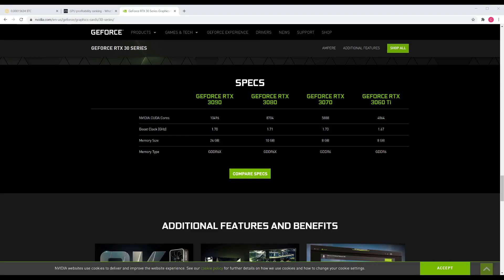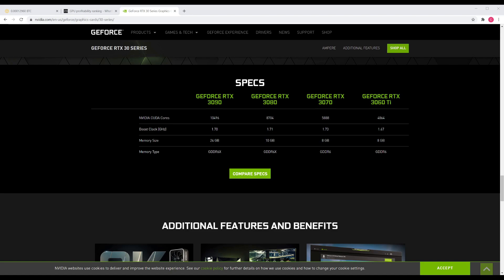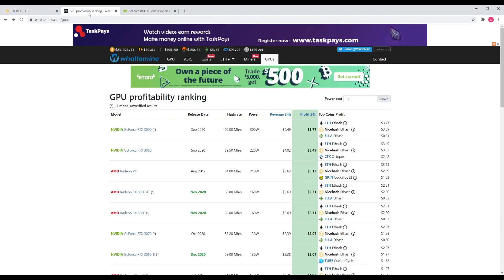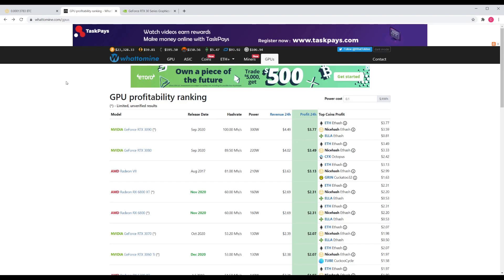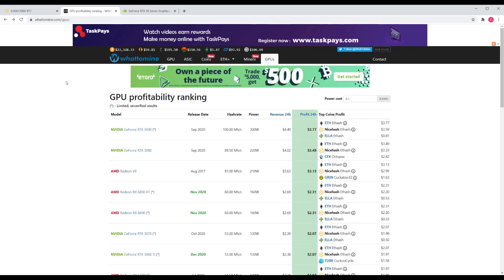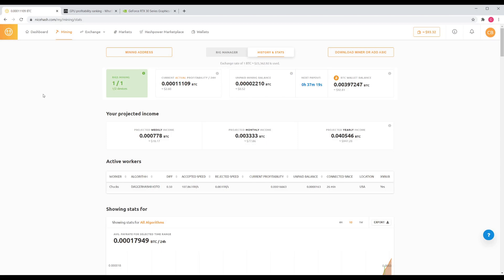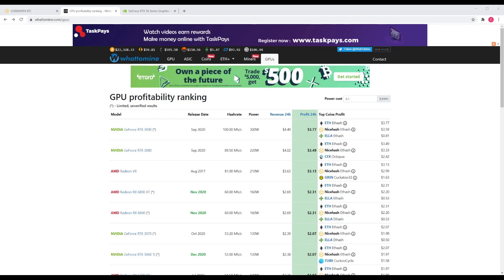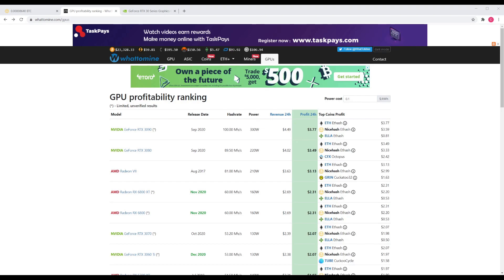Crypto Mining RTX 3080 VS RTX 3090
Crypto Mining Nvidia RTX 3080 VS RTX 3090

Which is a better pick for crypto miners?